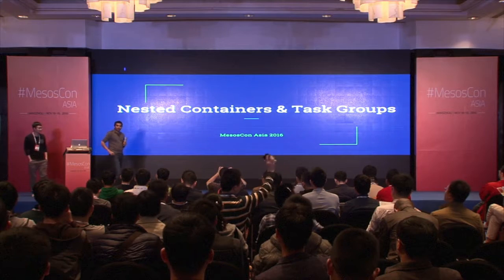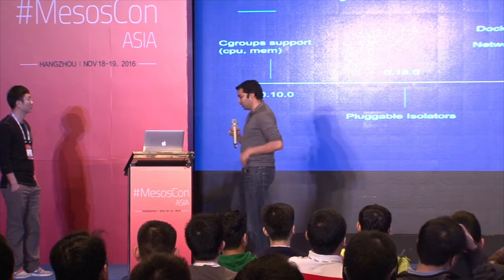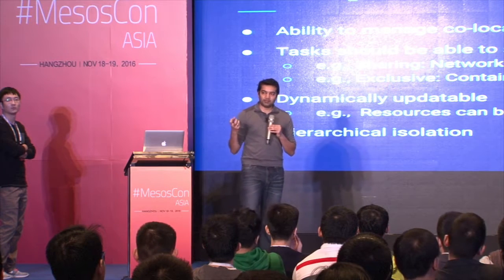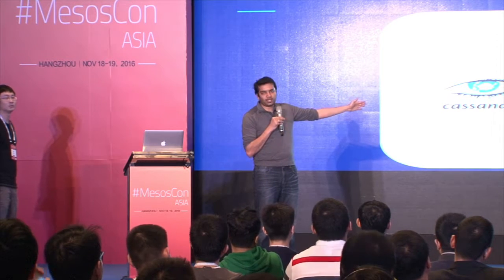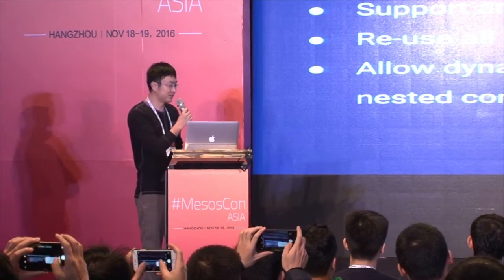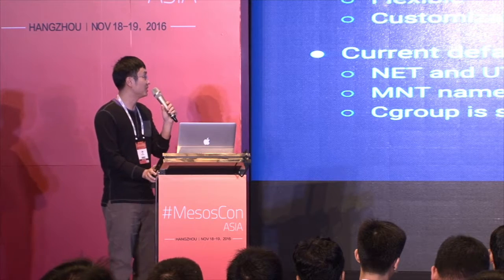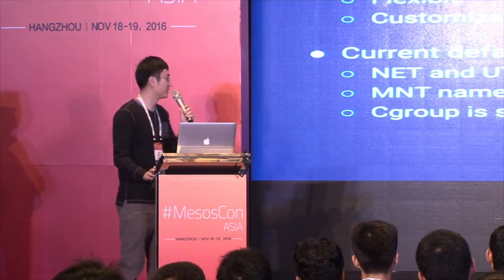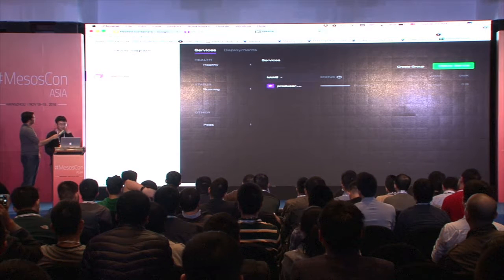KEYNOTE Support for Nested Containers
Mesos has the concept of Executor and Tasks, where executor is responsible for launching tasks. While the executor could always run multiple tasks, it was not easy for it to run the tasks in nested containers. This made pod support hard. A pod can be defined as a set of co-located containers that are managed as a single unit. In this talk, we will talk about the new nested containers support in Mesos 1.1. More specifically, we will first discuss the new Framework APIs that can atomically deliver a group of tasks to an executor. We will then discuss the new executor APIs to launch nested containers. While nested containers can be used to easily implement pod like containers, they are designed to be more general by supporting arbitrary levels of nesting and decoupling containers from tasks. We will finally discuss the new built-in pod executor that frameworks can leverage to run pods.